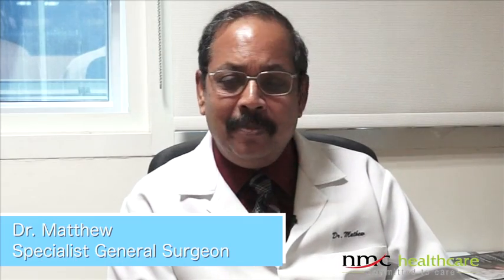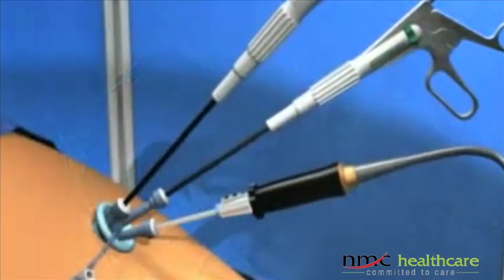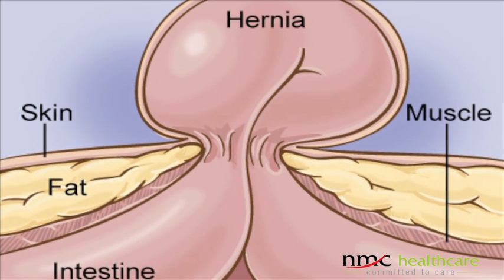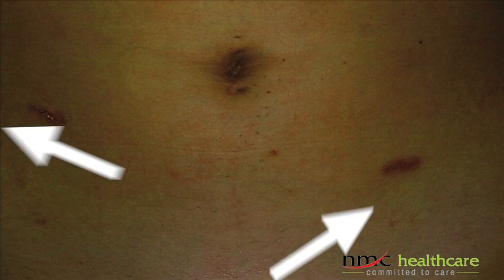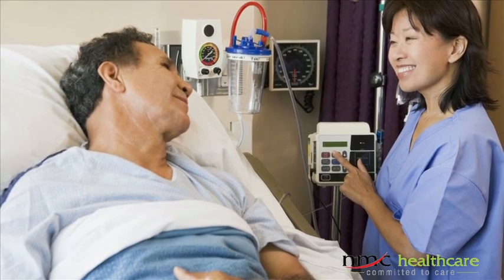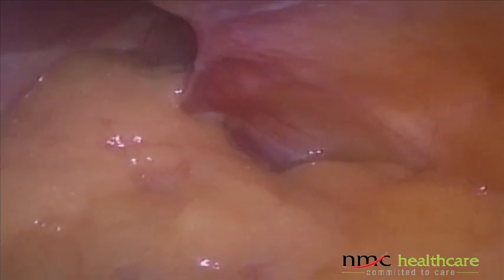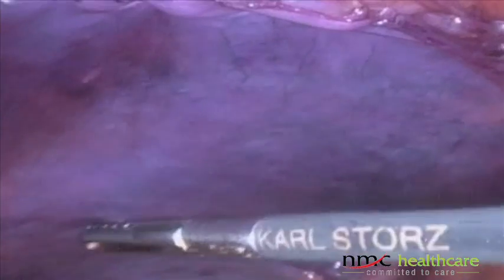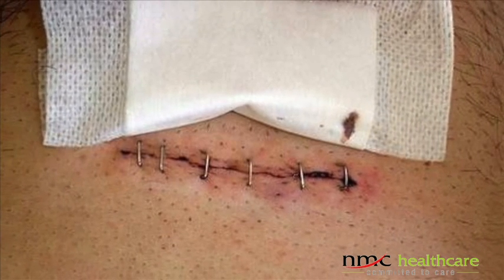Laproscopic Hernia NMC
Want to know about the benefits of Laparoscopic Hernia? Dr. K.G. Mathew, Specialist General Surgeon at NMC Specialty Hospital in Dubai, explains the procedure in detail.